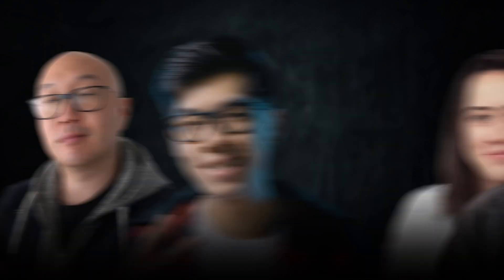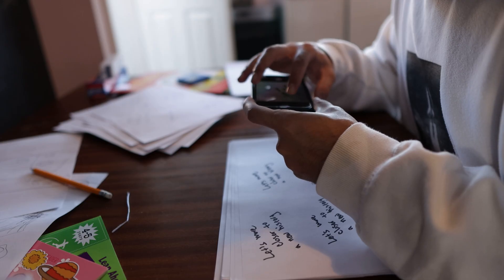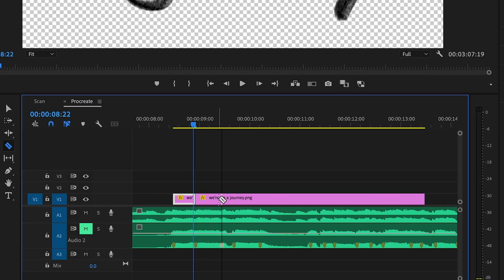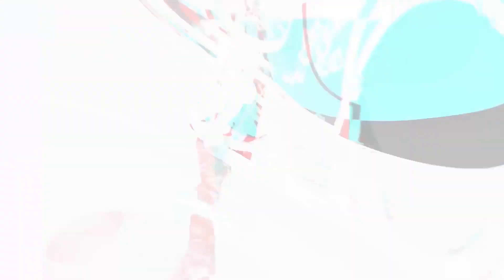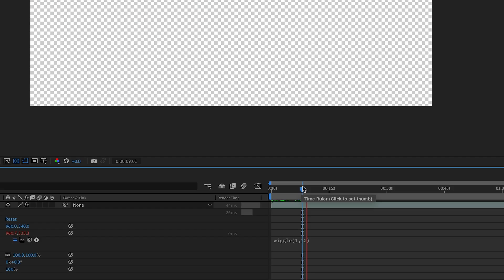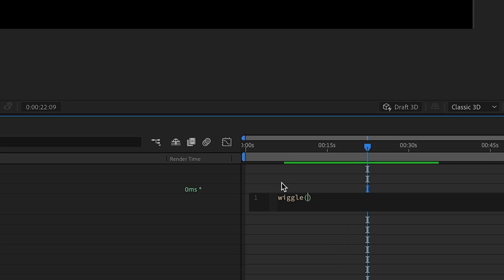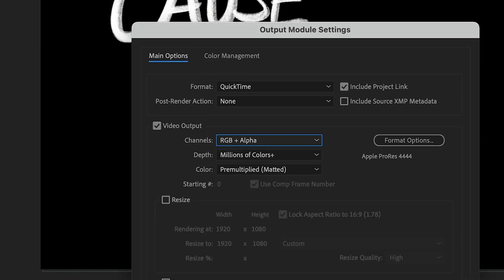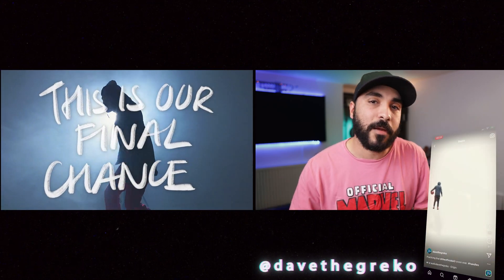A Faster Way to Make a Lyric Video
My boy Dave, is sharing yet another quick trick to make fast Lyric videos. This is a really short video packed with a lot of incredible knowledge!